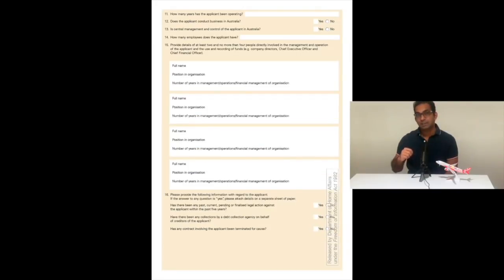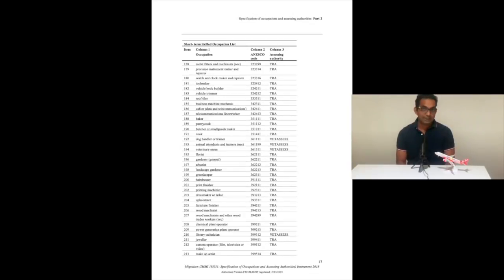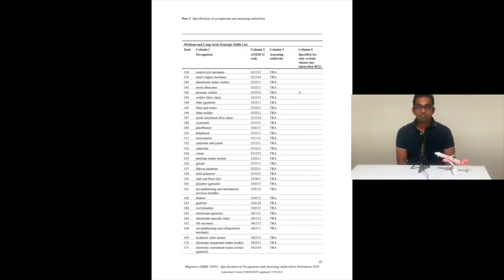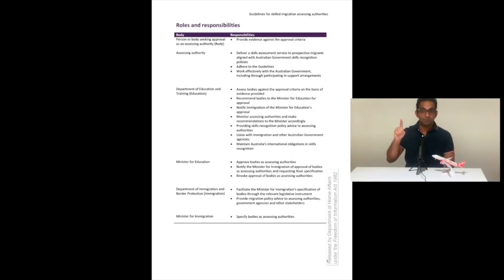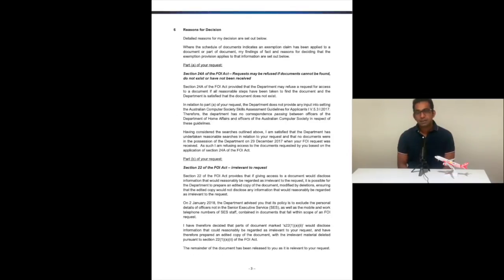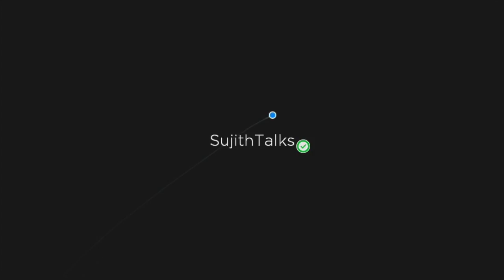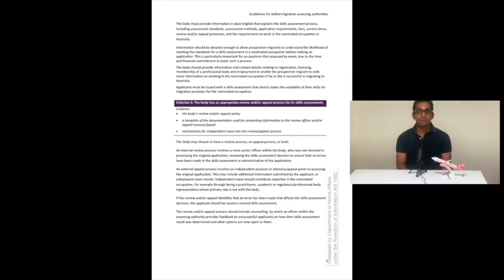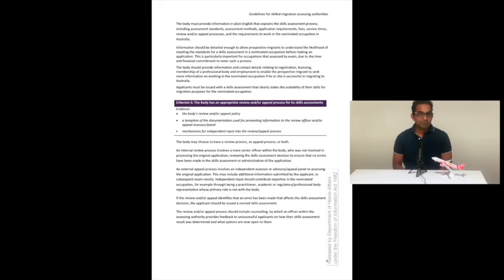What you should know about SkillS Assessment Authorities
This video is about the guidelines that shape the functioning of the Skills Assessment Authorities that decide who are skilled and who are not for migration purposes for certain skilled visa types such as 189 Skilled independent visa,  190 Skilled Nominated visa and 489 Skilled Regional (Provisional). The content in this video should not be taken to be Immigration advice.

Video published by:
Sujith Billa [Registered Migration Agent (MARN:1791275)],

Immigration Advice:
If you require Immigration advice, please go to my to schedule a phone/video consultation.